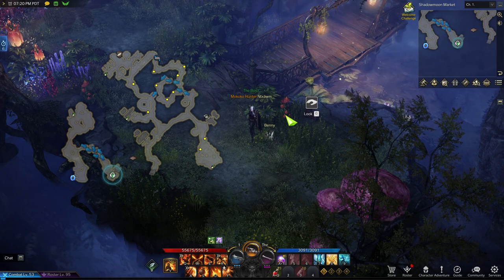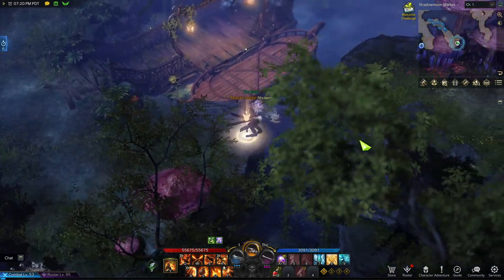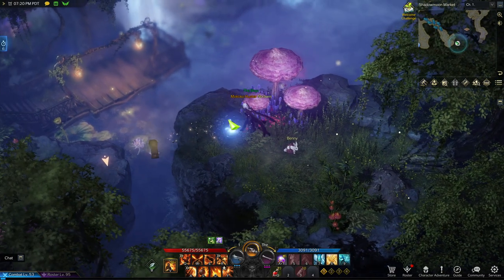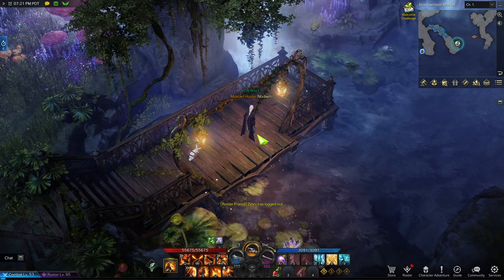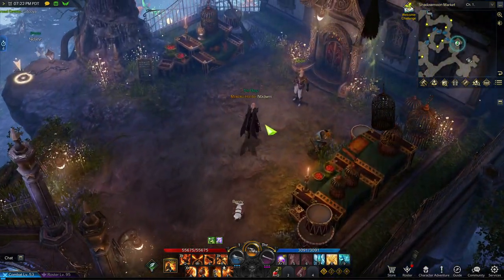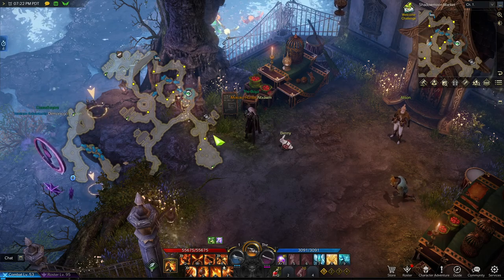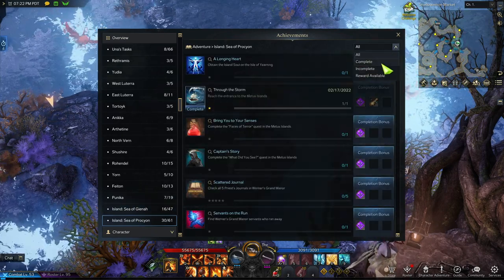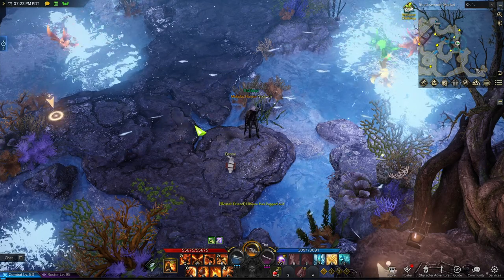Lost Ark: Shadow Moon Market Island token/Giants Heart Guide.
This video is only for those who have already completed all of Shadow Moon's quest's. There is a total of 4 quests you have to do and 5 achievements to receive the final quest "With a Light of Heart" the Giants heart and island token. Time stamps below.

0:00 Intro
0:30 1st Quest Thank you! Chipmunk
0:50 2nd Quest Una Daily Task 5x
1:13 3rd Quest ShadowMoon Dance(Cooperative Quest)
2:12 4th Quest Click! Lights and Camera
2:22 4/5 Achievements
3:18 5/5 Achievements
4:32 Final Quest for Giants Heart

Quests TO DO
1. Thank you Chipmunk(Hidden quest)
2. Una daily Task 5x ( Super secret materials)
3. Shadow Moon Dance (Cooperative quest/Spawns every 30minutes once if finished or expired.) Clap, Cheer, Dance, and Pray are the emotes used.
4. Click! Lights and Camera( Atson)

Achievements TO DO
1. 30 PHOTOS of golden elemental
2. 100 photos red elemental
3. 100 photos of blue elemental
4. 100 photos of green elemental
5. Hidden story